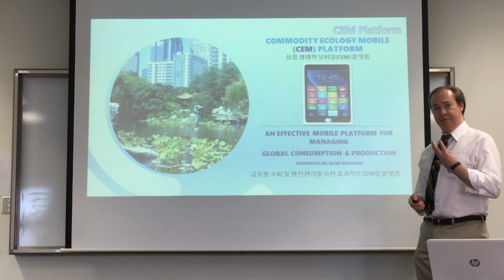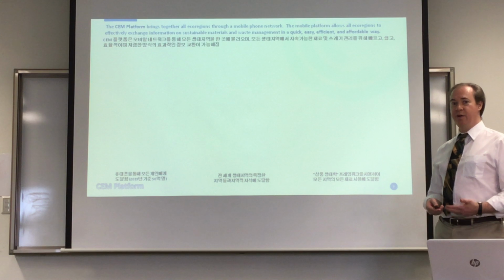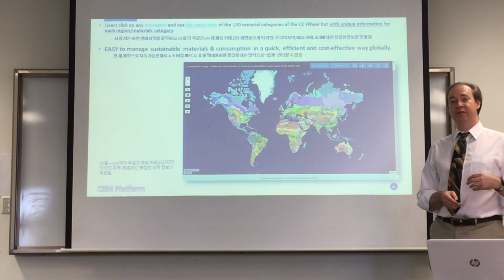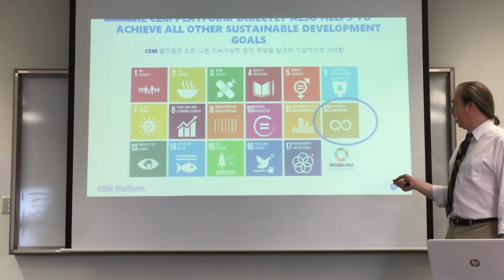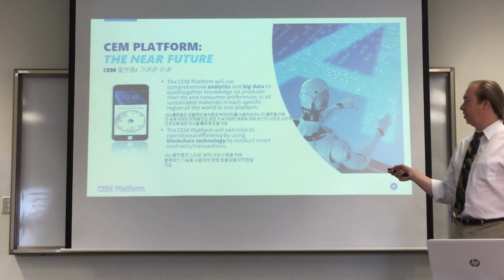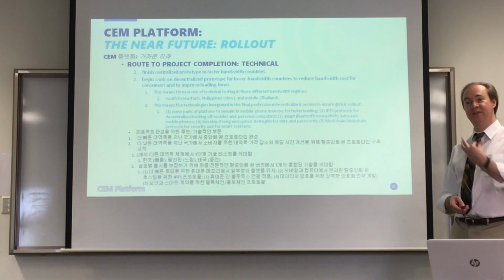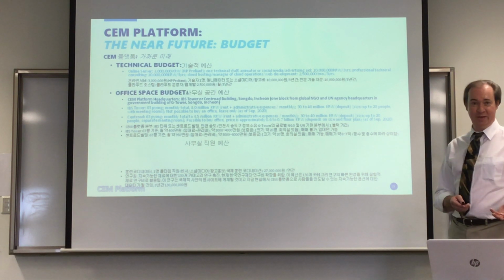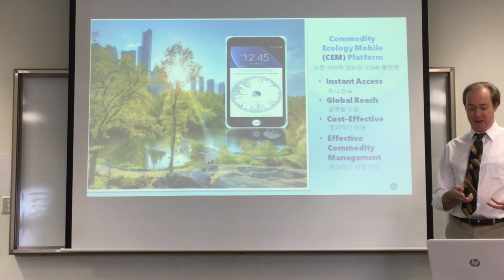Whitaker: Commodity Ecology Mobile (CEM) Platform for SDGs; Review, Future Plan (Korean translation)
October 18, 2020 - This PowerPoint presentation describes the synergy of the three frameworks of the Commodity Ecology Platform. This is followed by future technical and social plans for global rollout including wider alliances, relationships, and a budget plan.

We are on the way to achieving multi-regional and global sustainability in a participatory way for billions of people.